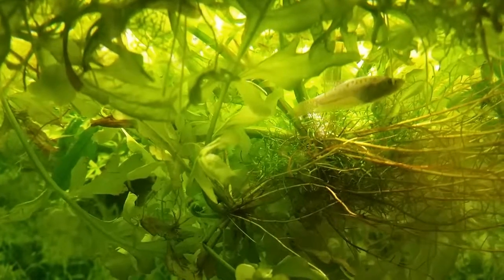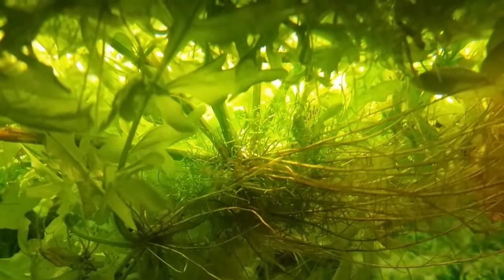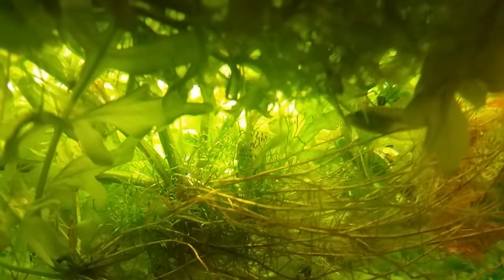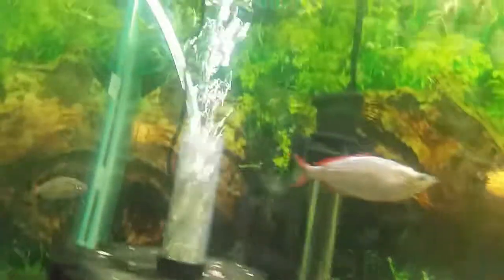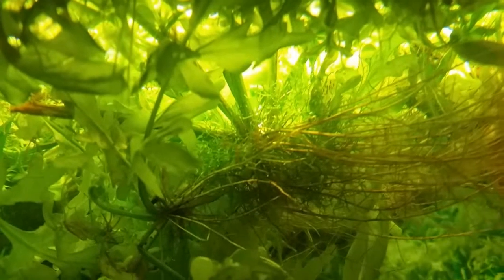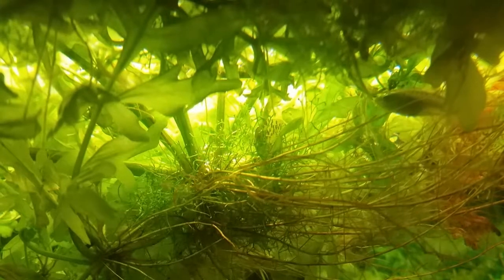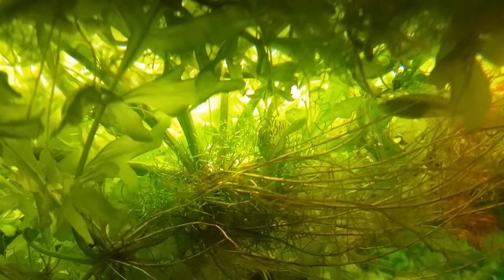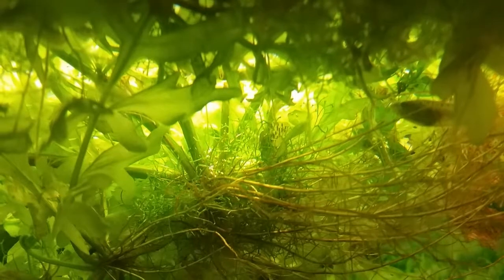sparkly gourami fries woot